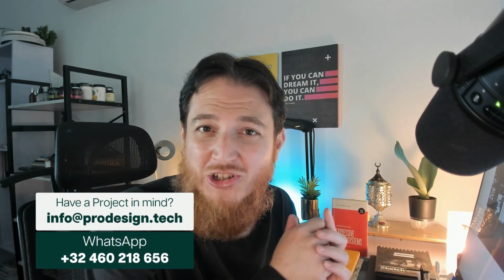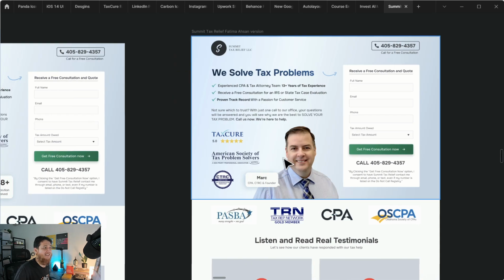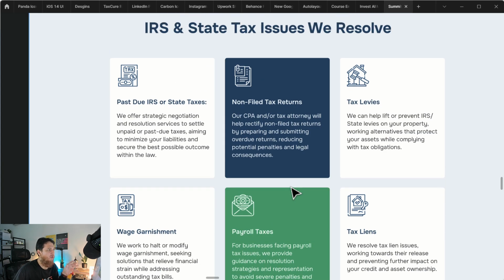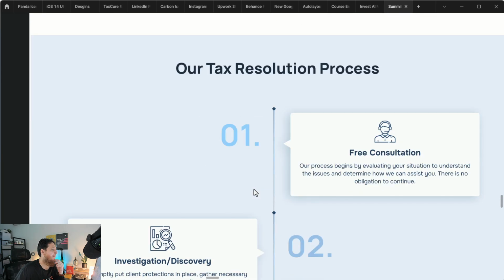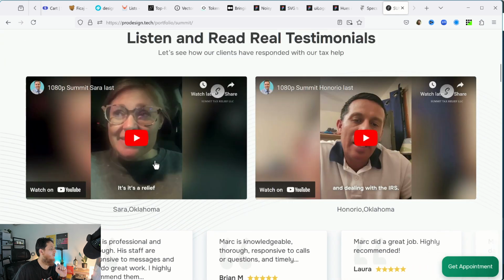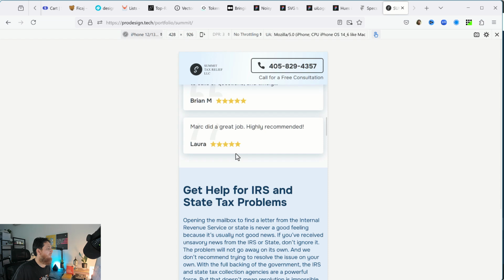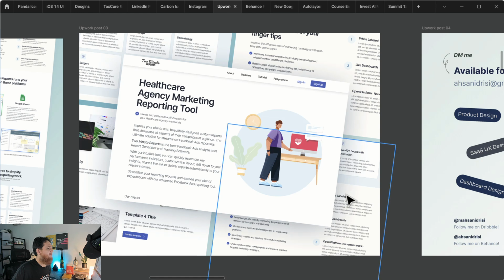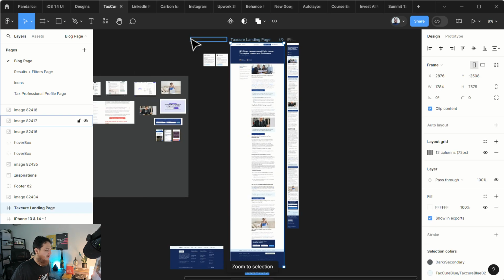How to design a business landing page that converts—experts advise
Want a high-converting landing page that turns visitors into customers? In this video, I share expert insights on designing business landing pages that drive real results. From UX principles to persuasive copywriting and call-to-action strategies, I’ll show you how to create a page that boosts conversions.

💡 Need a professionally designed landing page? I offer expert landing page design and development services to help businesses maximize their conversions.

I teach UI UX Design to more than 100K students from 190 countries. Learn and improve your career as a UX/UI designer and upgrade it.